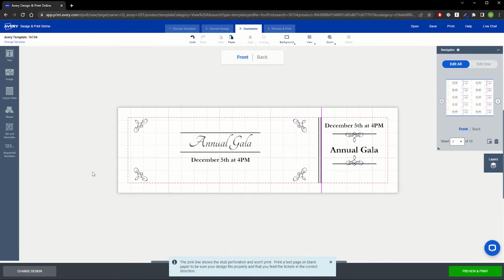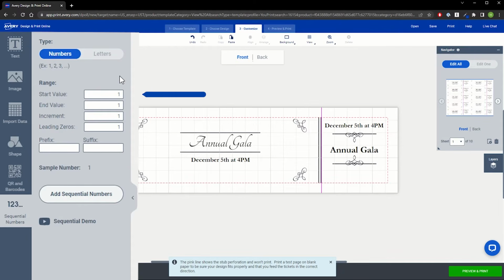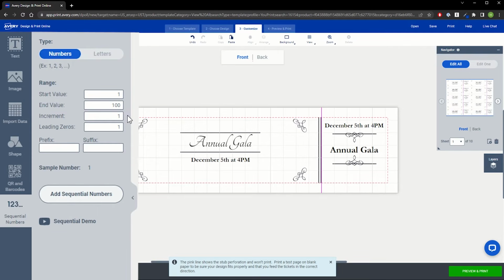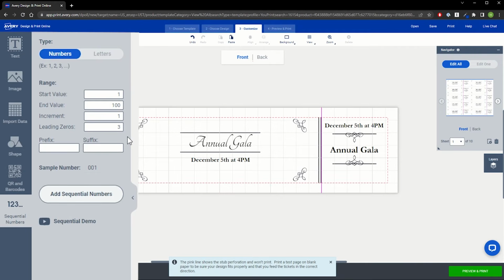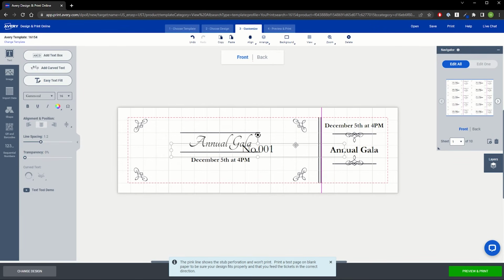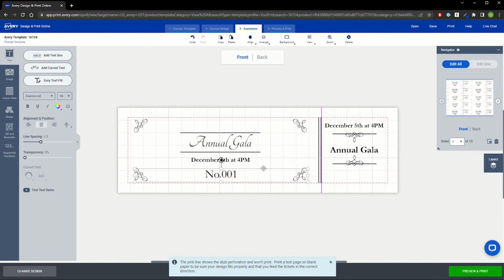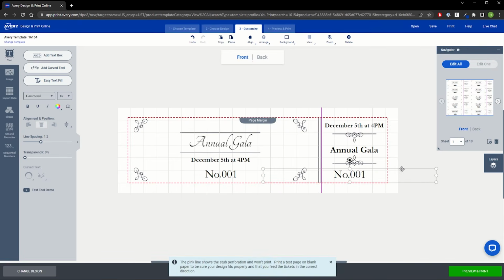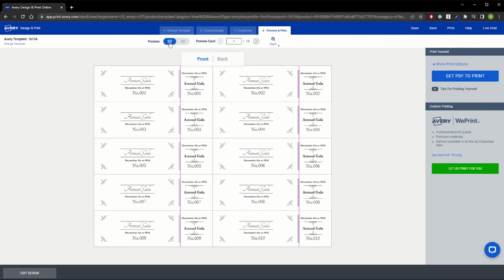How To Add Sequential Numbers in Avery Design & Print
Want to learn how to print labels with sequential numbers? Or do you need to create raffle tickets with automatically generated numbers? It’s easy by following our step by step guide that shows how to use the free sequential number generator in Avery Design & Print Online

Avery Design & Print Online provides a variety of intuitive tools to make it quick and easy to customize and print templates for labels, cards and more. No download is required, just access Design & Print Online through your browser to access thousands of free Avery templates and design tools.